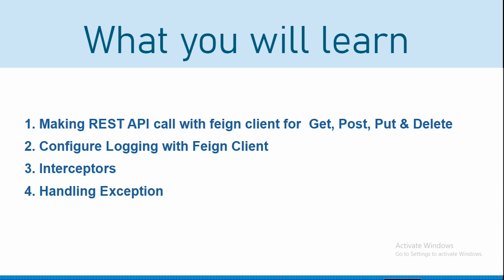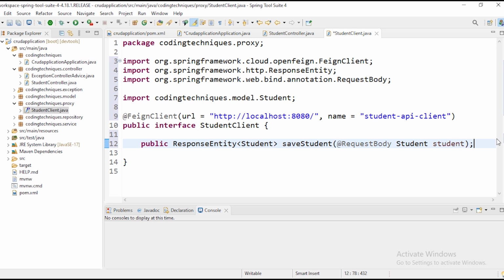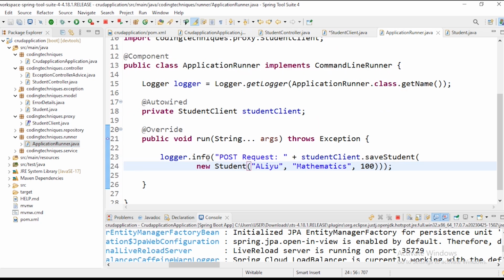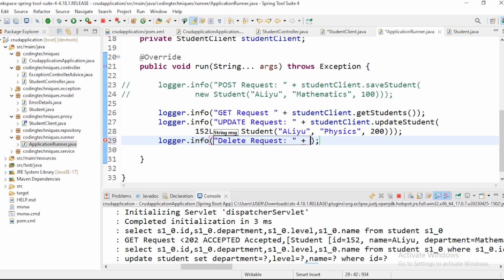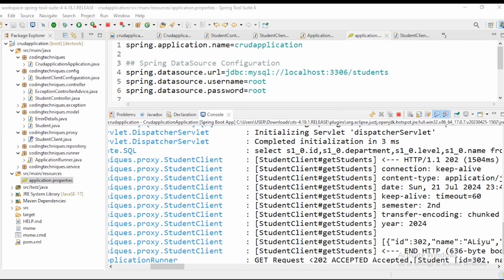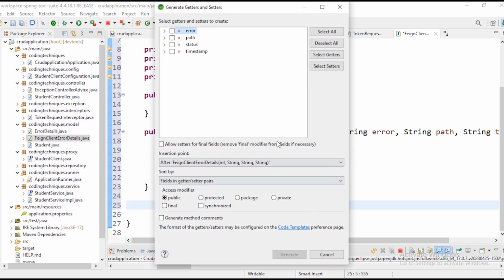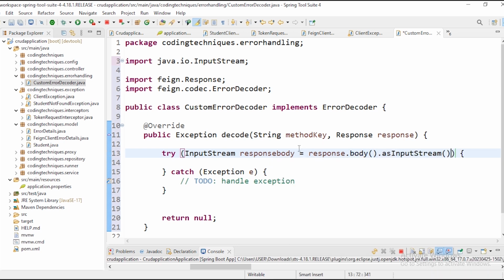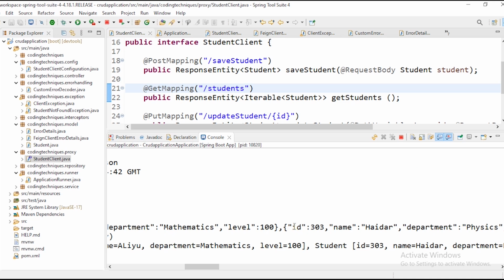Feign Client: REST API Call with Feign Client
Welcome to my comprehensive tutorial on the Feign Client! Communication between APIs with Feign Client
  with Spring Boot, Spring Web MVC, Spring Data JPA and MySQL Database

🔔 What You'll Learn:

    Introduction to Communication between APIs with Feign Client, Setting up a Spring project, configuring mySQL Database, Working with  Feing Client and Spring REST Service to
    perform CRUD Operation such as  CREATE, READ, UPDATE nad DELETE, interceptors in feign client, Logging in Feign Client
  and Feign Client Error Handling

🛠️ Who This Tutorial Is For:

    Anyone with a passion for Spring Framework